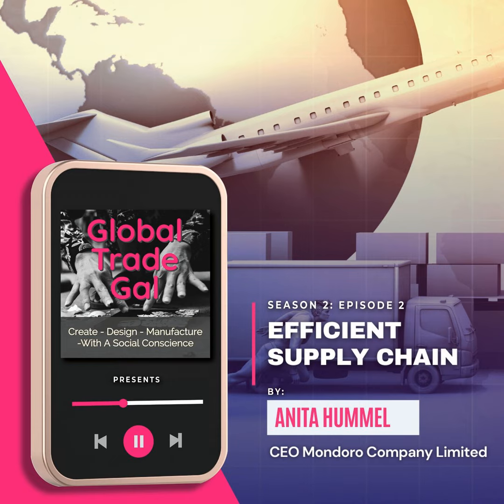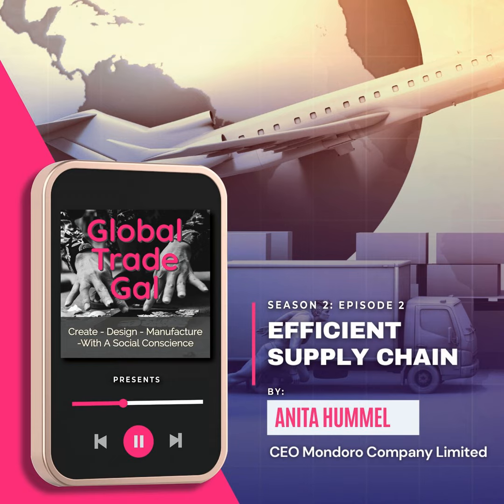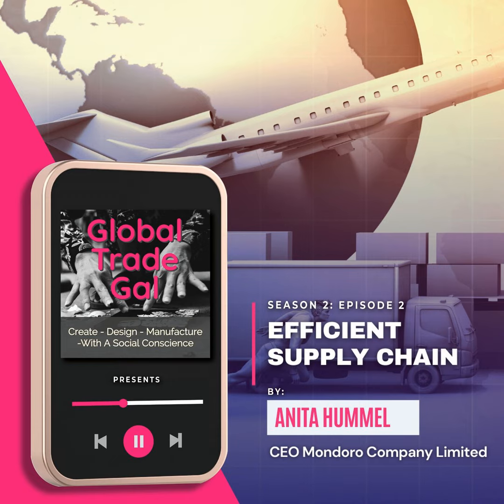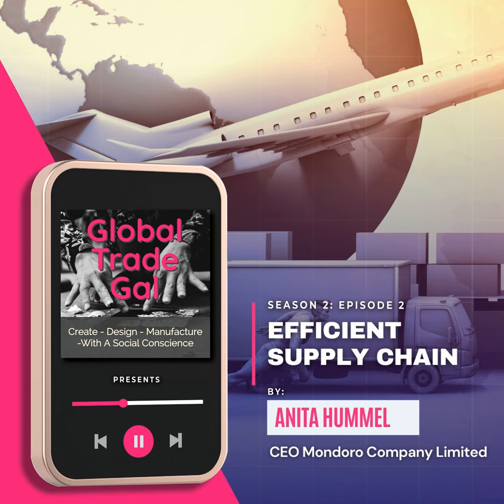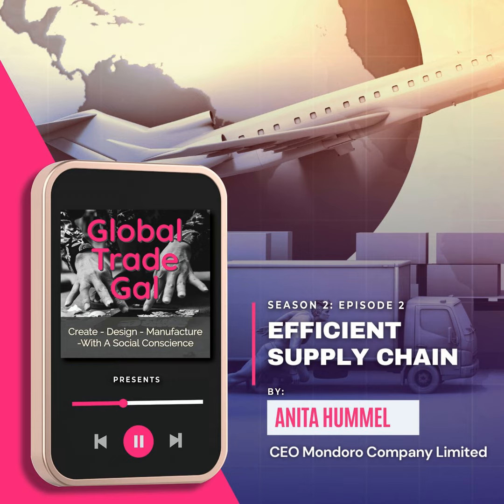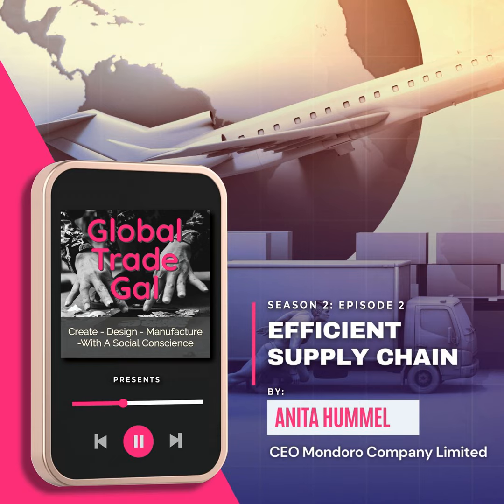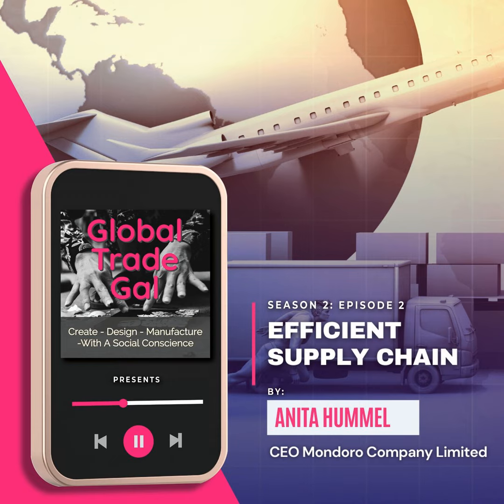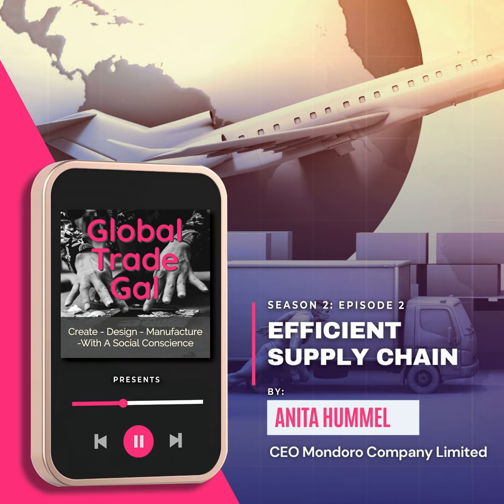Efficient Supply Chain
The goal of any company in the global economy should be to have not just an effective supply chain but the most efficient one possible.

Building an efficient supply chain is not easy, but Anita, The Global Trade Gal, gives you insights into how you strive to build the most efficient supply chain possible.

To find out more about an efficient supply chain, you can read our blog, Efficient Supply Chain And How To Improve It, by clicking